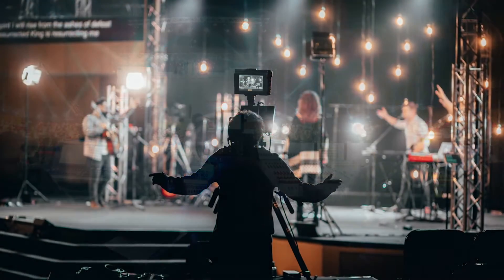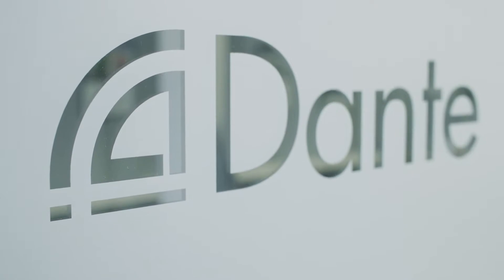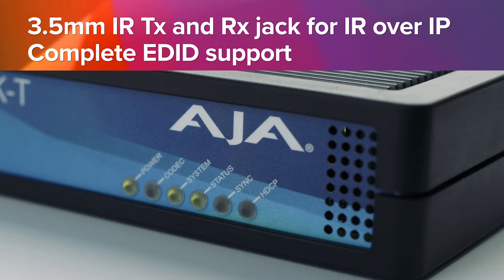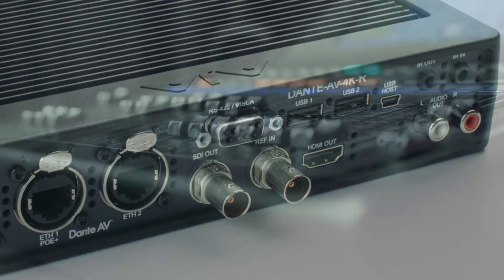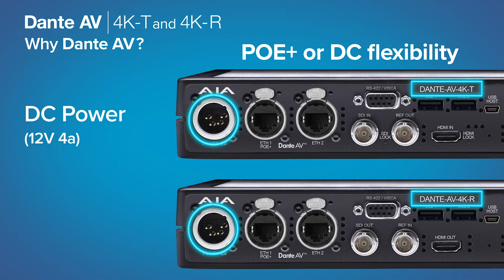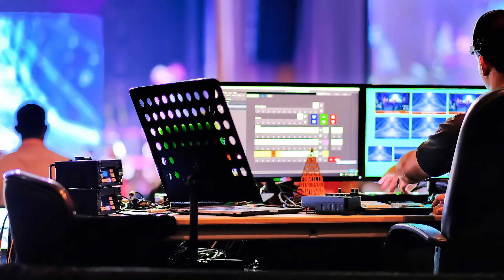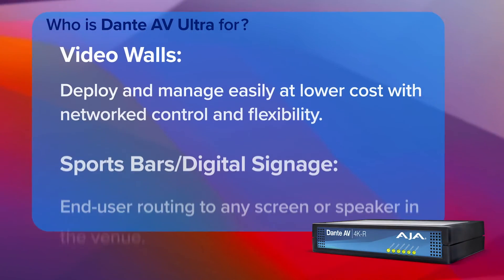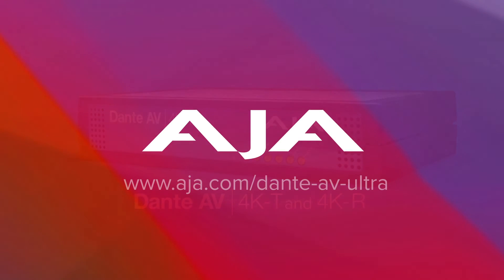IP Video solutions for proAV professionals - Dante AV 4K-T and 4K-R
AJA Dante AV 4K-T and Dante AV 4K-R, utilize the revolutionary new Dante AV Ultra solution for standard 1 GigE networks that enables manufacturers to add networked video to the industry-leading Dante audio-over-IP platform.  Dante AV 4K-T converts 4K/UltraHD SDI/HDMI to Dante AV Ultra and Dante AV 4K-R converts Dante AV Ultra signals to 4K/UltraHD SDI/HDMI.  Dante AV provides the ease-of-use, seamless multi-vendor interoperability, and integrated control experience that customers have come to expect from AJA Video and Dante by Audinate.

00:00 Introduction
00:53 Joshua Rush | Chief Marketing Officer, Audinate
01:43 What is Dante AV?
03:35 Markets and Applications for Dante AV
05:15 Warranty and Support

AJA Dante AV 4K-T and 4K-R are available today from AJA’s worldwide network of resellers for $2495 US MSRP each. For rack mounting up to two units, the 1RU AJA ​​IOX-RM rack mount shelf accessory is available for $120 US MSRP. or check out AJA’s What’s New Page.

About AJA Video Systems
Since 1993, AJA Video Systems has been a leading manufacturer of video interface technologies, converters, digital video recording solutions, and professional cameras, bringing high-quality, cost-effective products to the professional broadcast, video, and post production markets. AJA products are designed and manufactured at our facilities in Grass Valley, California, and sold through an extensive sales channel of resellers and systems integrators around the world.